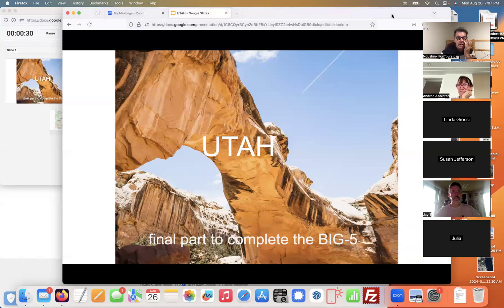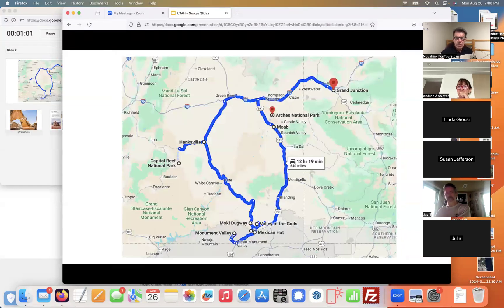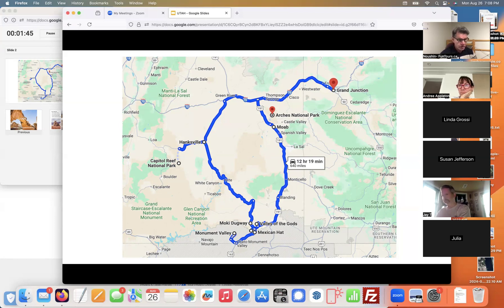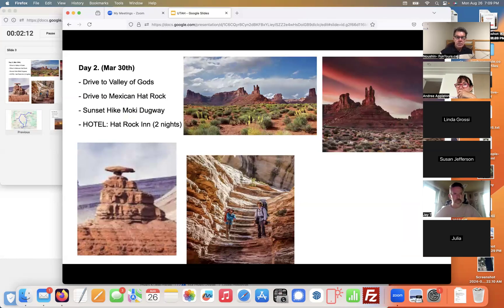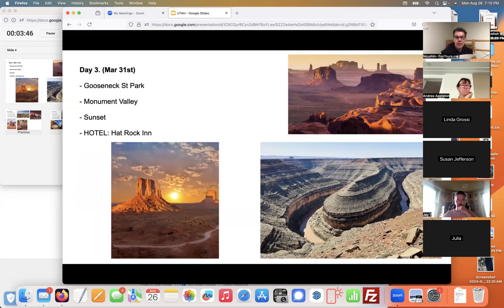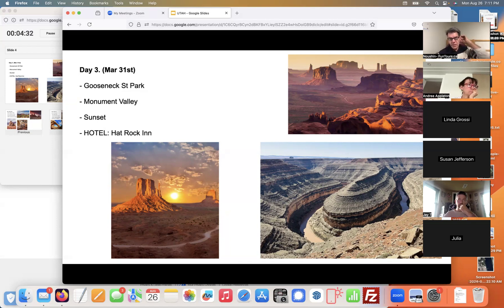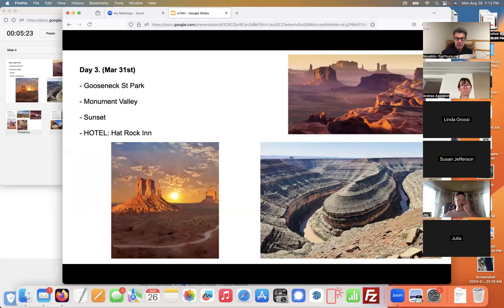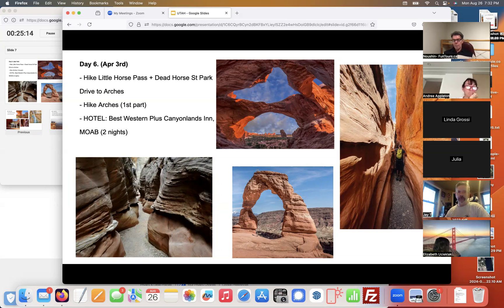Utah - Zoom Meeting